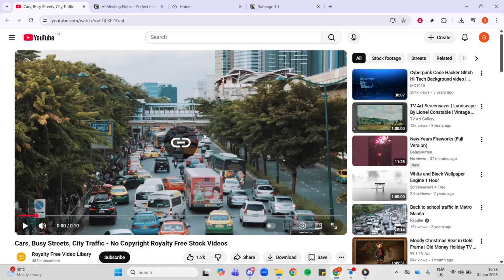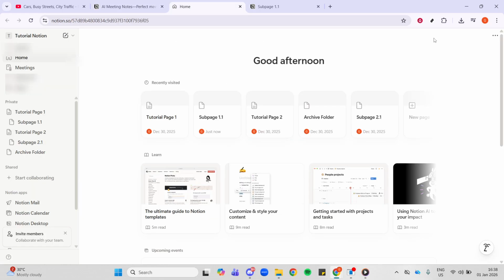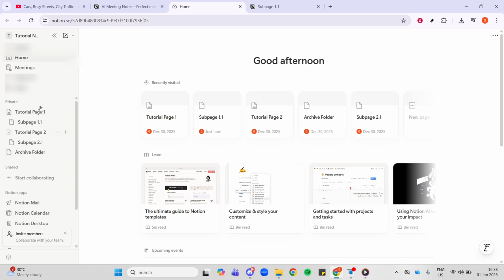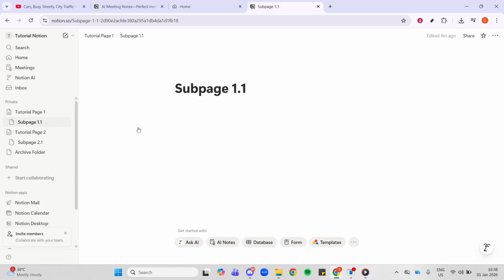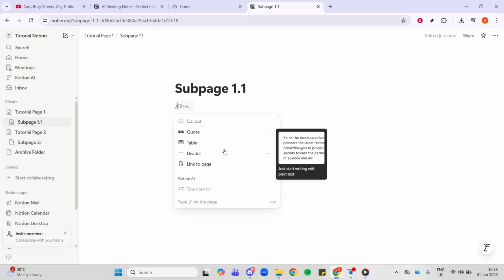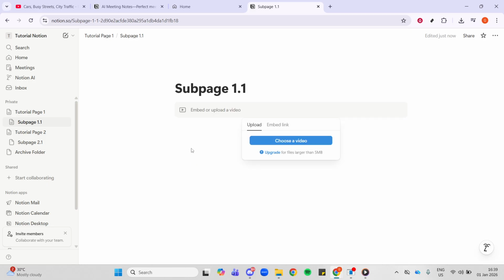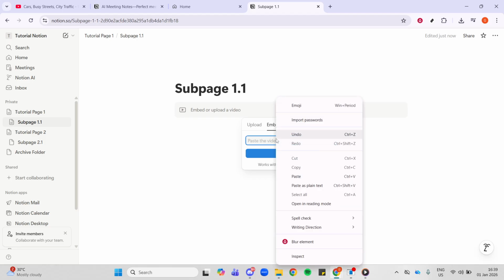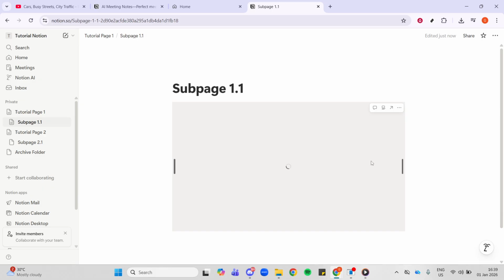How to Embed YouTube in Notion 2026 (Easily)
how to embed YouTube videos in Notion so you can watch tutorials, lectures, or references without leaving your workspace.
This step-by-step tutorial shows multiple methods, including pasting a link directly, using the /embed command, and inserting videos inside databases or toggles for better organization.
Perfect for students, creators, and teams building research hubs, wikis, or project dashboards.

In this walkthrough you’ll learn:

Paste a YouTube URL and let Notion embed automatically

Use /embed and /video blocks for added control

Add YouTube links inside databases, callouts, or toggles

Resize and move videos anywhere on the page

Great for note-takers, planners, and anyone using Notion as a learning or project tool.